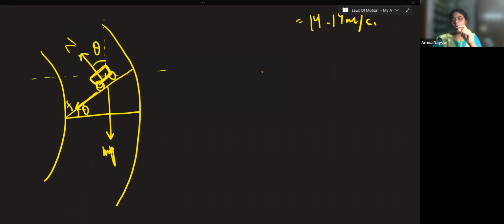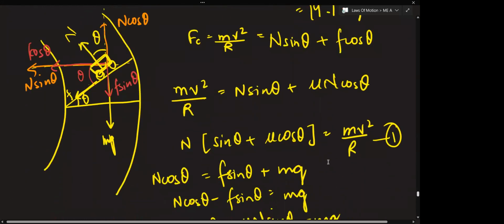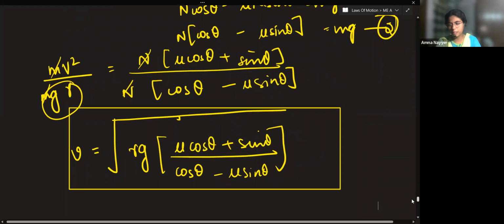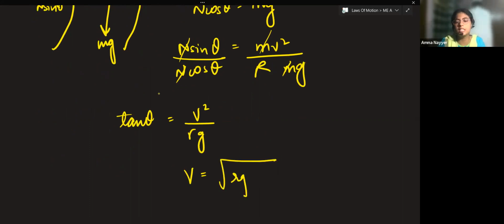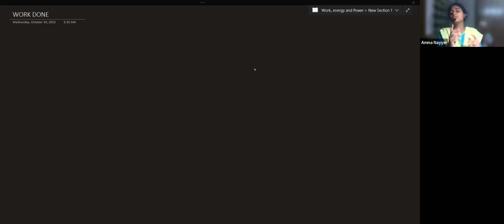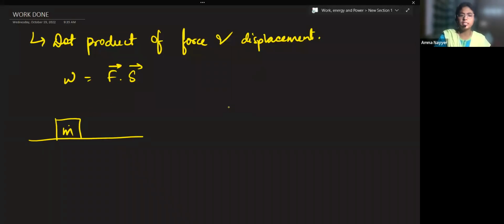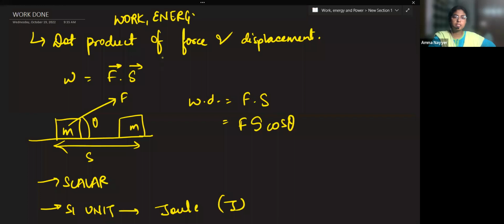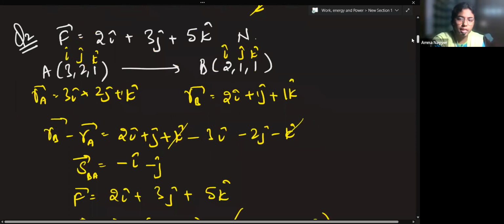Learnivio | Work Done | Work Energy & Power | Lect 2 | 11th MEA | 19-10-2022